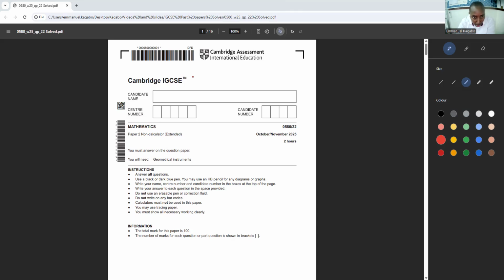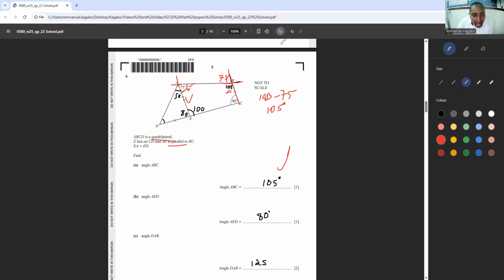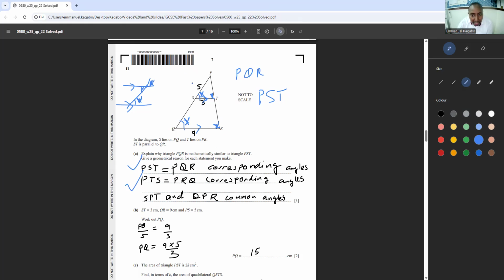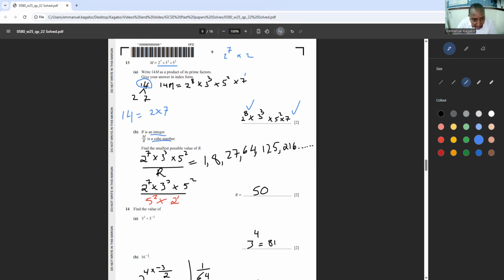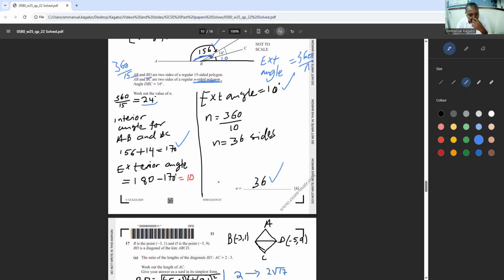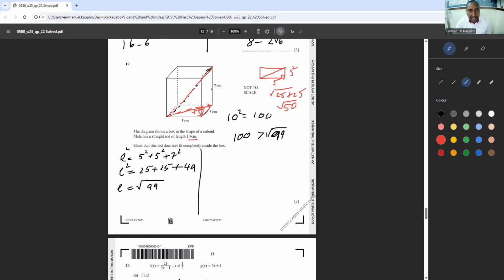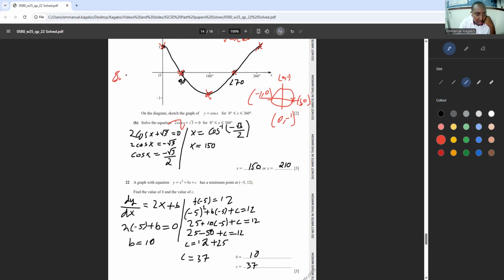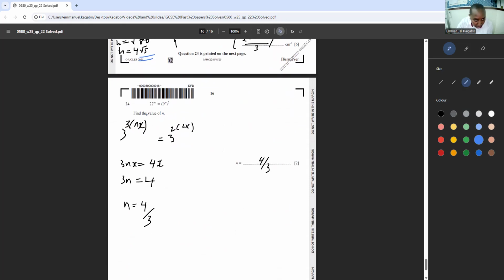Cambridge IGCSE Mathematics 0580Paper 22 (Non-Calculator) ExtendedOctober / November 2025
Welcome to EK Maths Academy 🎓
In this video, I carefully go through the Cambridge IGCSE Mathematics 0580 Paper 2 (Extended) from the October/November 2025 examination series.
This is a non-calculator paper, so I will show you:
✔️ Efficient non-calculator techniques
✔️ Examiner tips
✔️ Common mistakes to avoid
✔️ How to maximise your marks
Whether you are:
Preparing for your IGCSE exams
Revising for mocks
A teacher looking for worked solutions
Or a student aiming for Grade A*
This lesson will help you build confidence and accuracy.